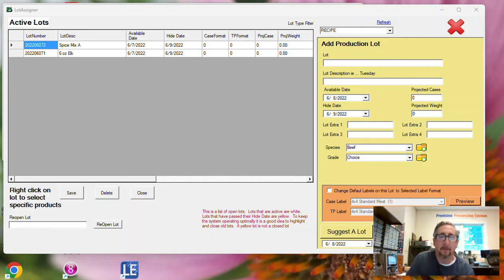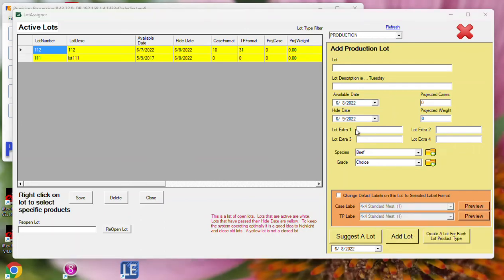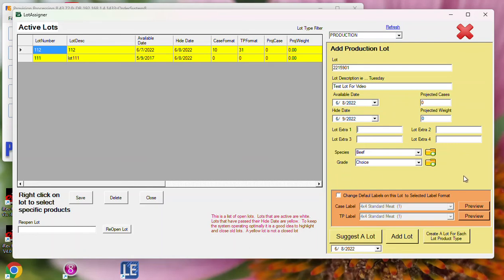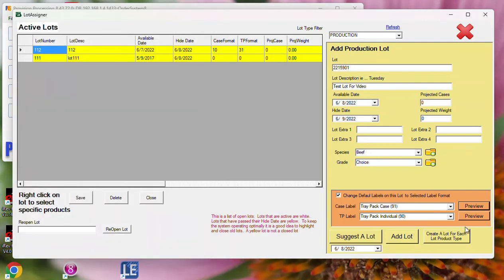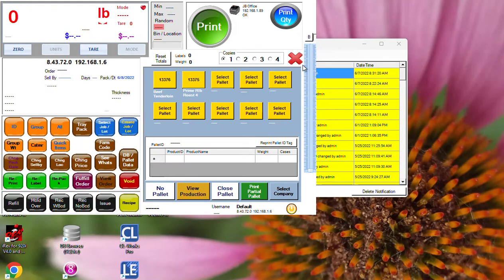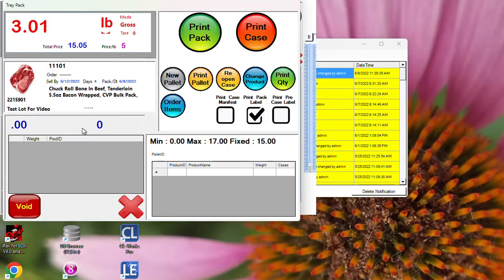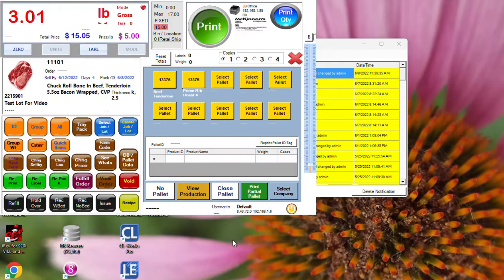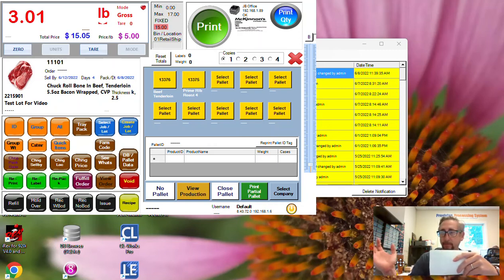Custom Logo Scale Labeling